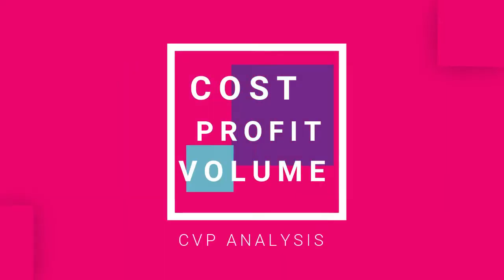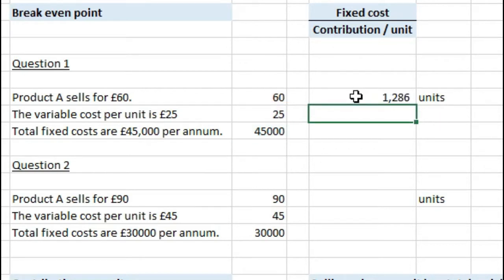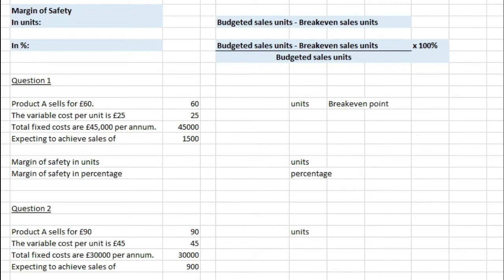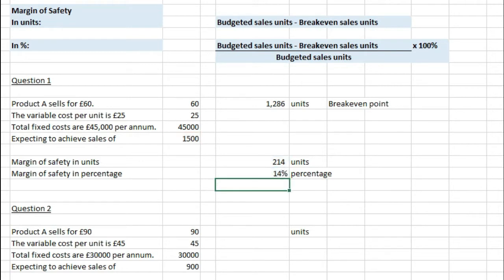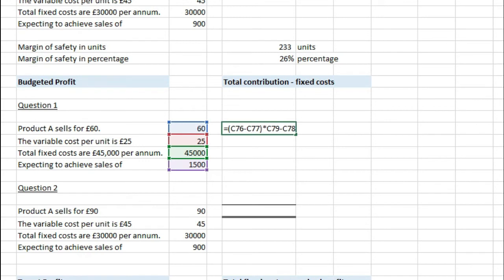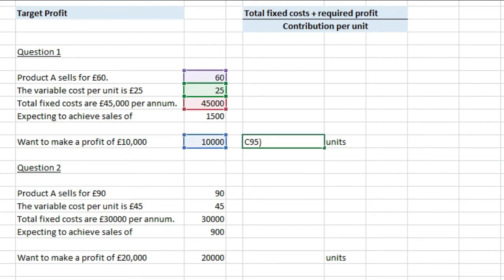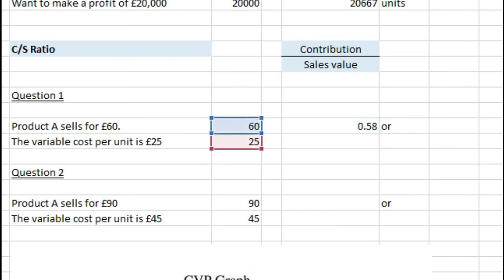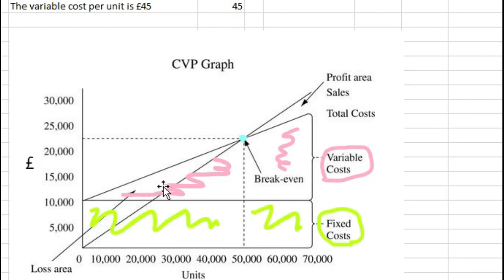Accounting - Cost Profit Volume Analysis (CPV) - AAT, CIMA, ACCA (Management Acc Decision & Control)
In this video I talk you through the different cost profit volume analysis formulas that is also covered at AAT level 4 in the Management Accounting Decision and Control module.

Cost-volume-price analysis is a way to find out how changes in variable and fixed costs affect a firm's profit. Companies can use the formula result to see how many units they need to sell to break even (cover all costs) or reach a certain minimum profit margin.

Formulas covered:
Breakeven analysis
Target Profit
Contribution per unit
Contribution / Sales ratio
Margin of Safety in units
Margin of Safety in percentage